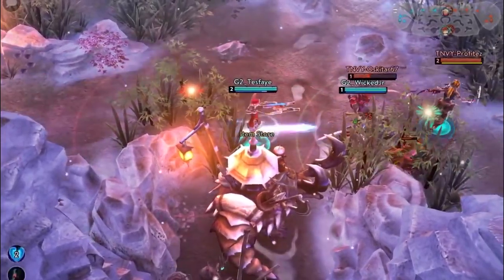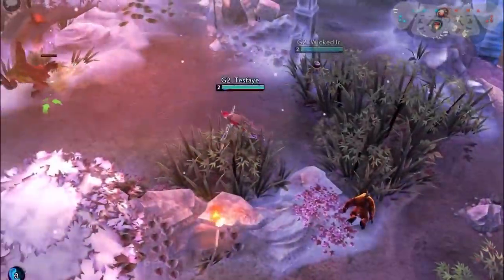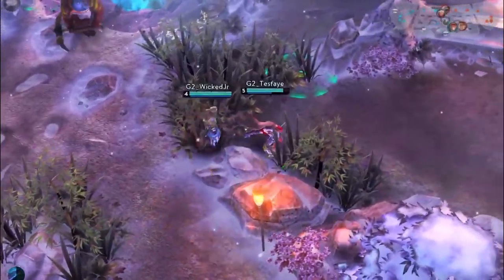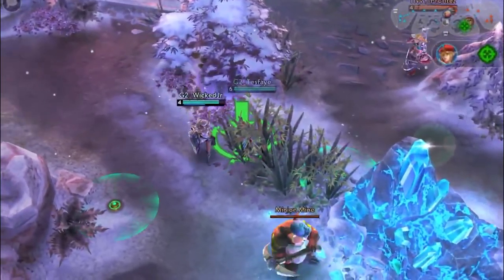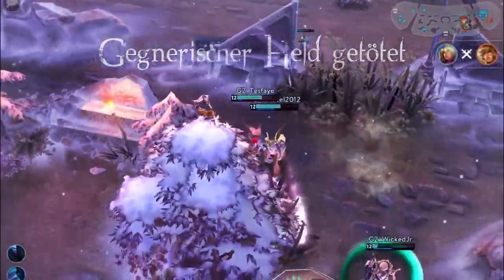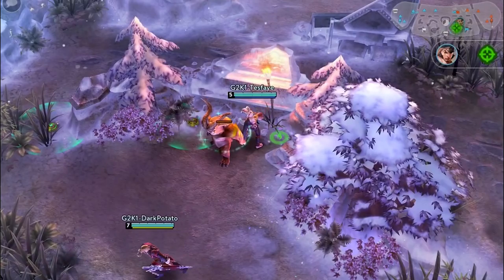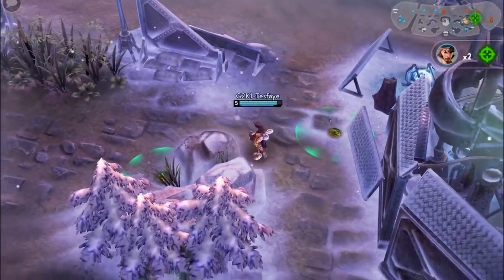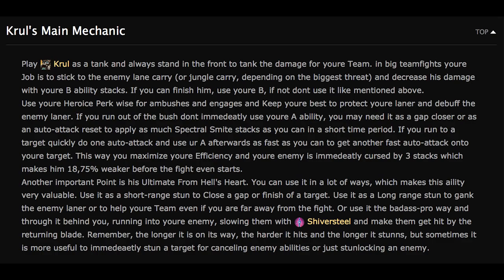Vainglory Vision Guide by Tesfaye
Our Vainglory player Tuan “Tesfaye” Anh Dinh has released his first video guide to help new players to gain control of the map by having better vision of their surroundings.